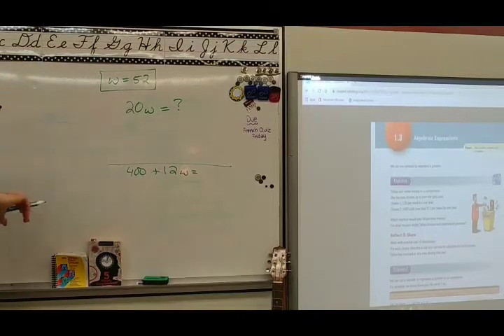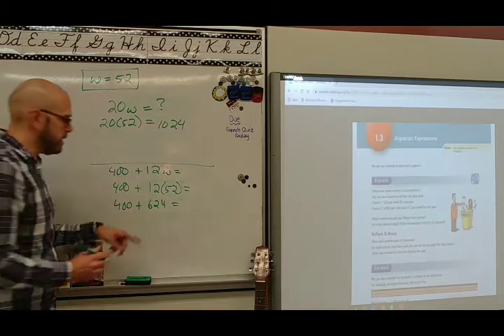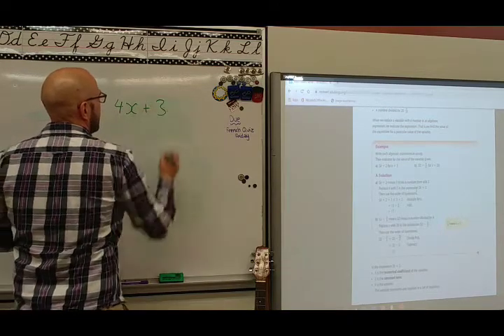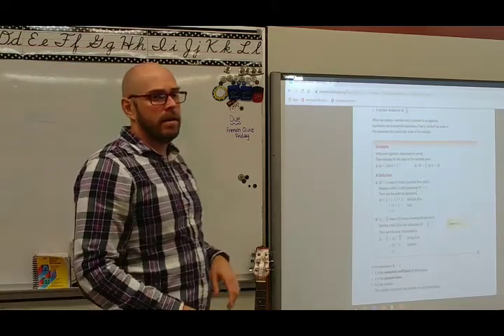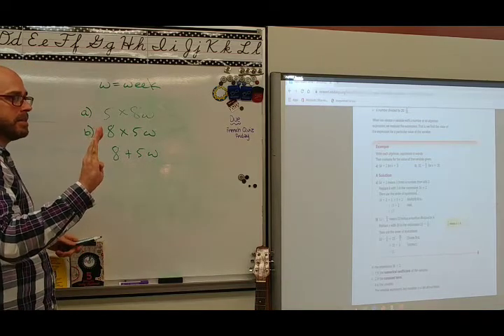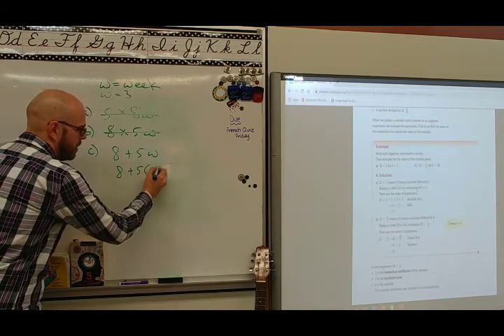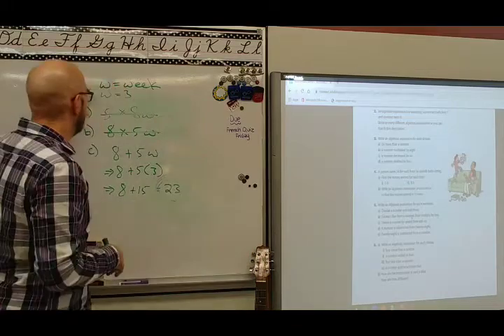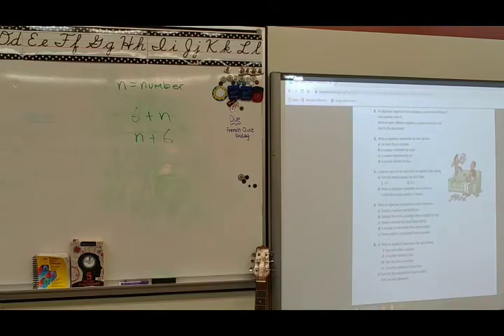Grade 7 - algebraic equations - 1.3 - part 2